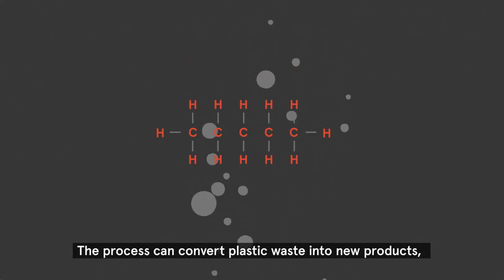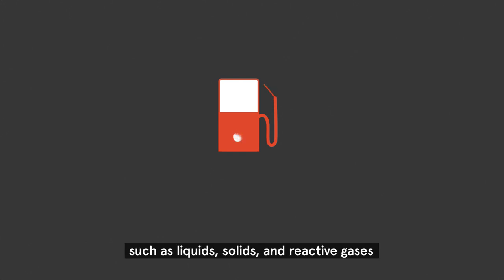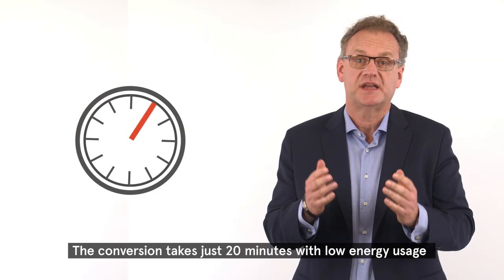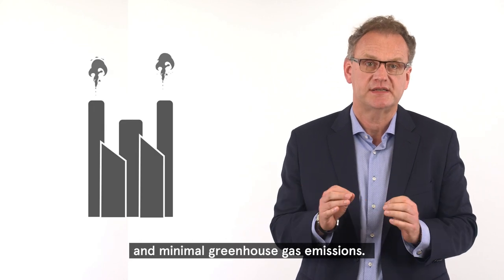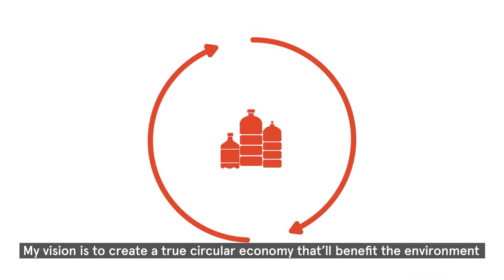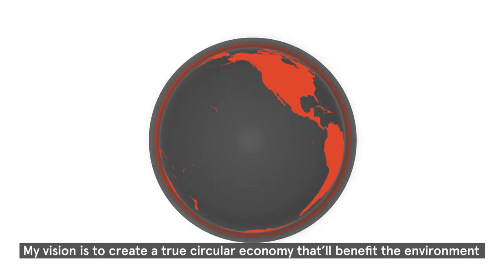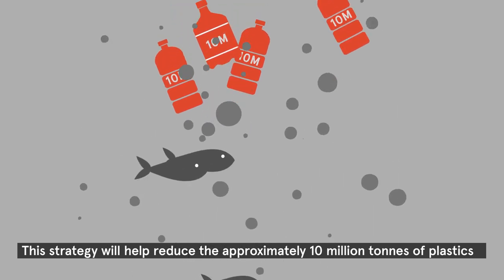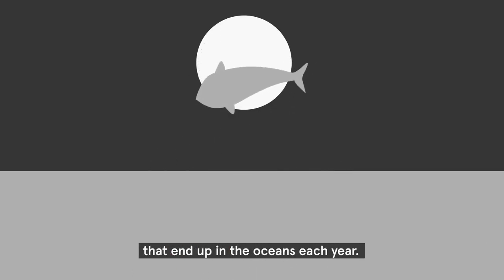Plastic waste: transforming it into a valuable asset – The University of Sydney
Professor Thomas Maschmeyer from the University of Sydney is challenging our perceptions of waste. His research is making it possible for all plastic to be recycled over and over, transforming what is deemed waste into a valuable asset.

To learn more about how University of Sydney researchers are finding solutions to the world’s most pressing issues,